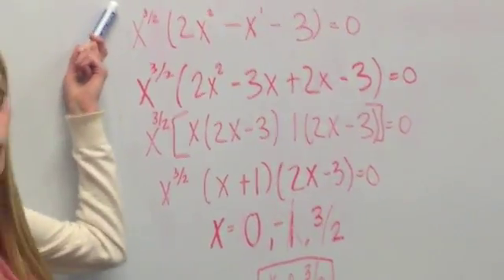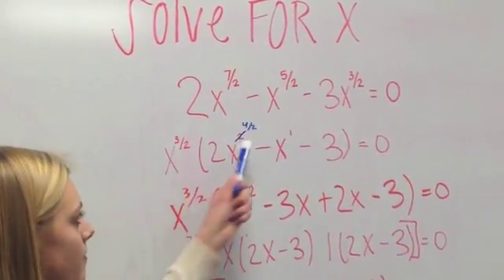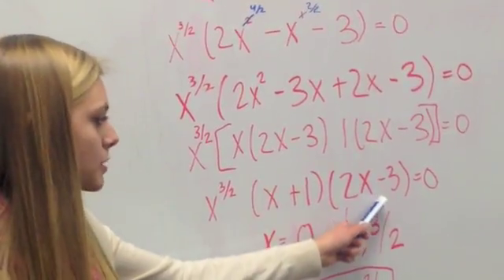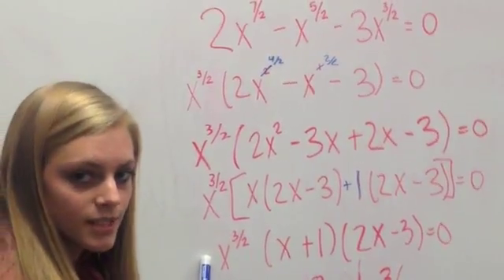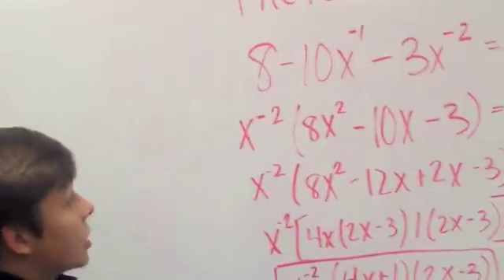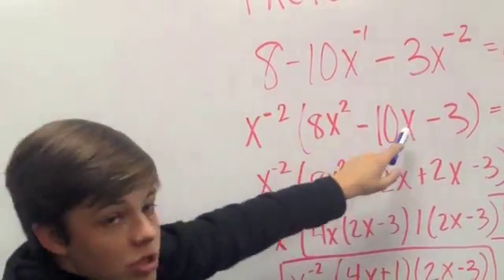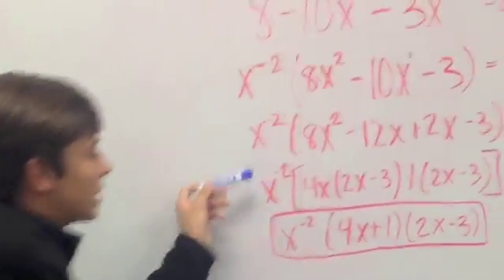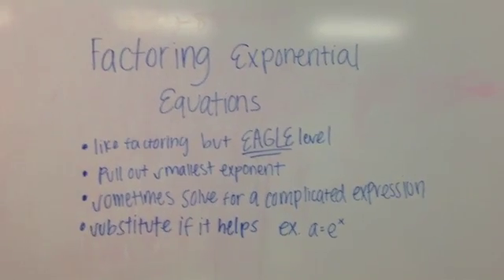Precal Factoring 2 EDITED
Help with precal mr martinez 3rd